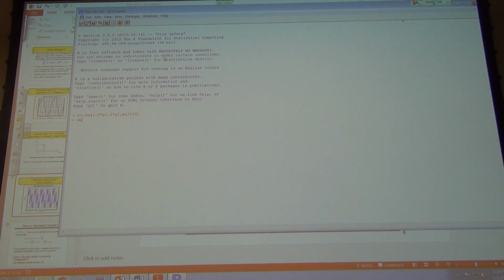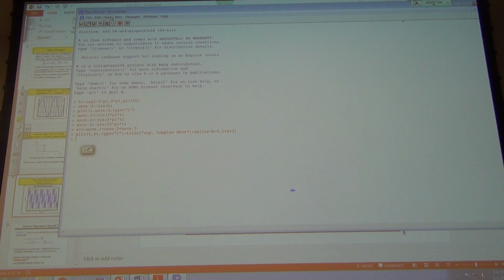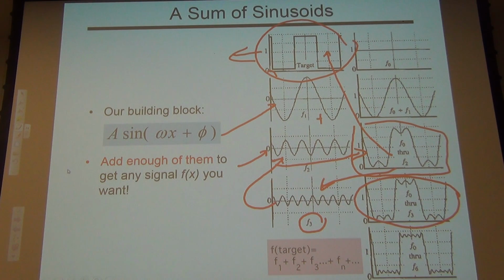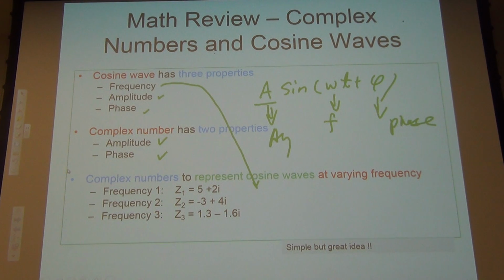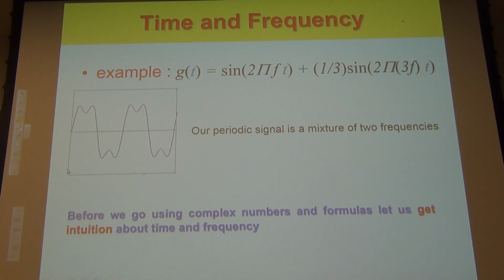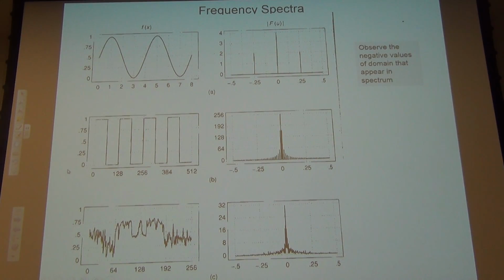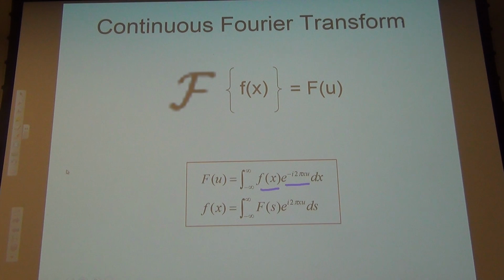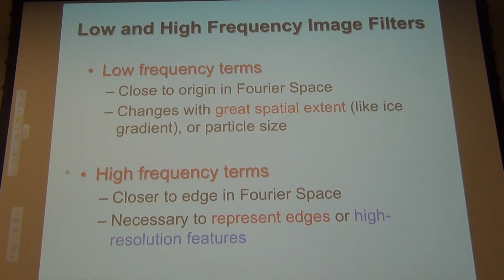April 4th 2016 Lecture Part 2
PROCESSING 0% April 4th 2016 Lecture Part 2
Part 2 (of three)